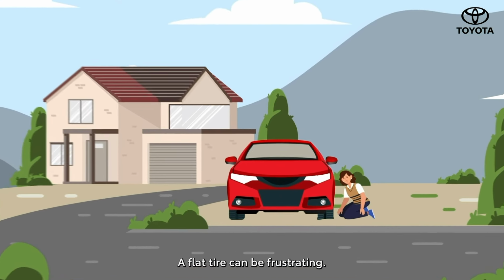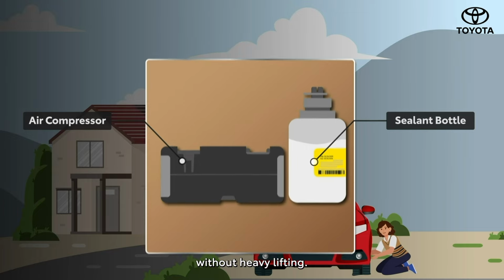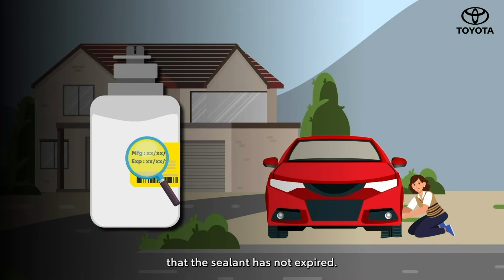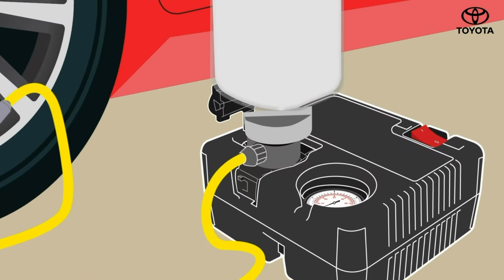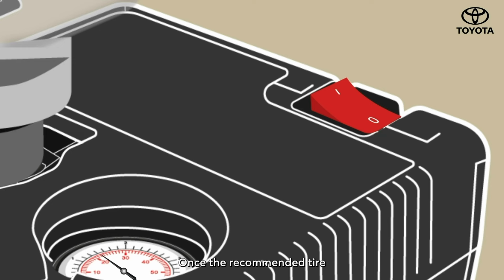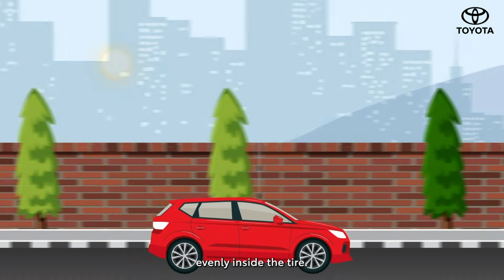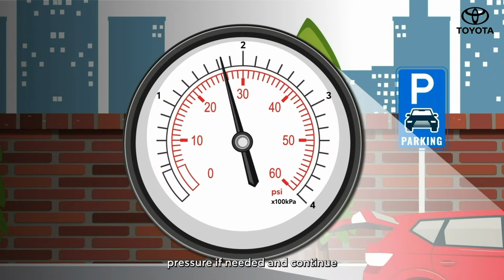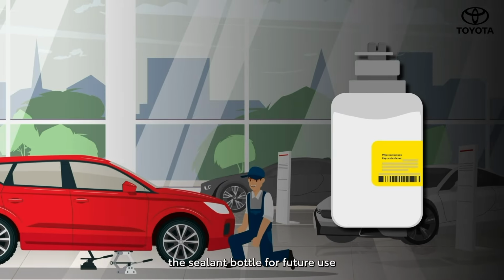T-Shield | Tyre Puncture Repair Kit